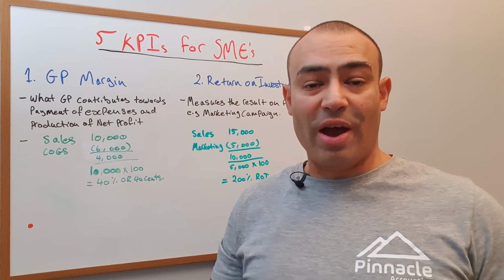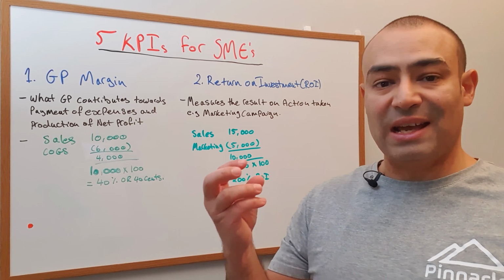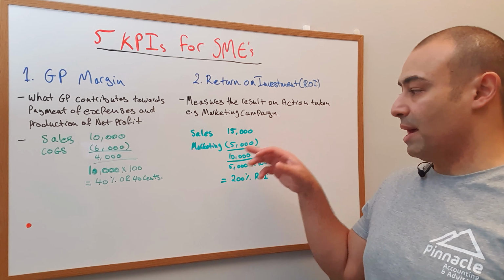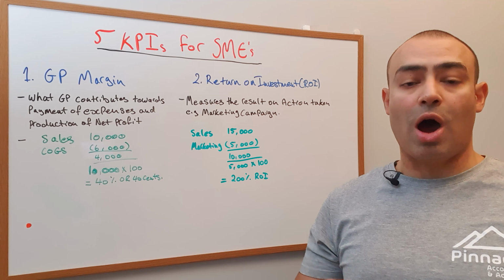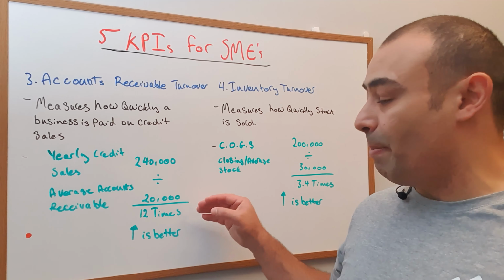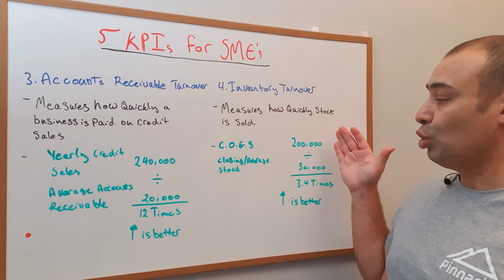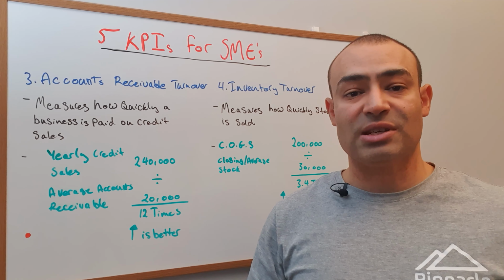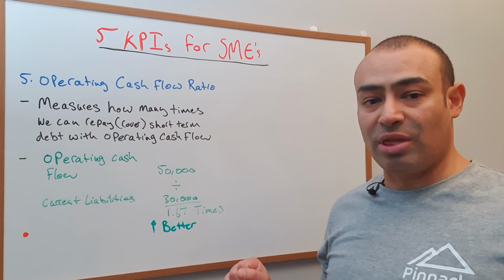5 KPIs For SME 2023 | Pinnacle Accounting & Advisory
Are you ready to take your SME to new heights of performance and profitability? Our carefully curated 5 KPIs will provide you with a clear roadmap to measure, analyze, and optimize your business's performance effectively.

Learn from this informative video! Make sure to watch until the end.

Let's take your business to the next level together!

Thank you for tuning in, and we look forward to having you with us on this exciting entrepreneurial journey!